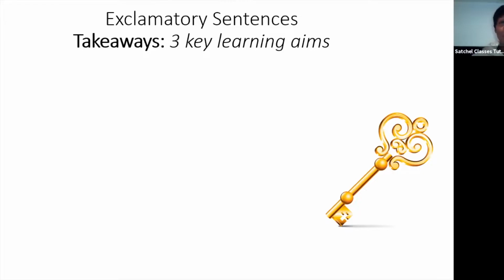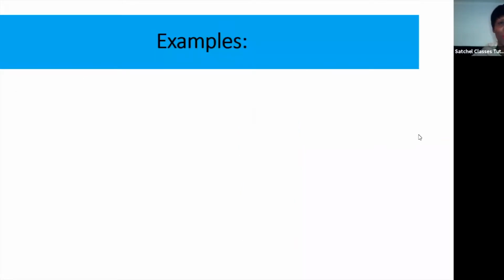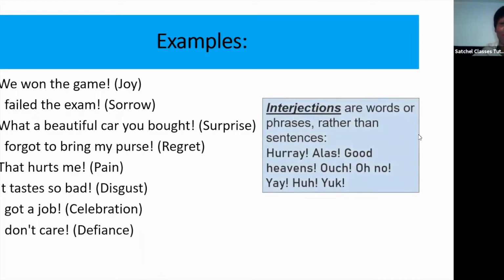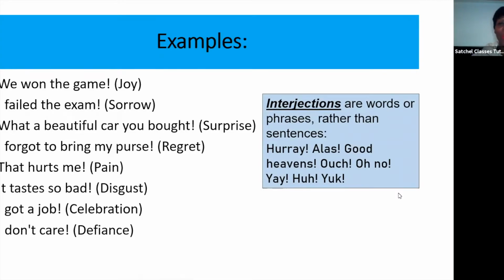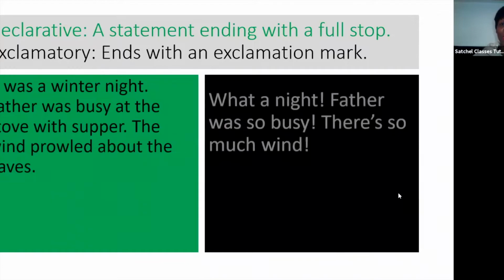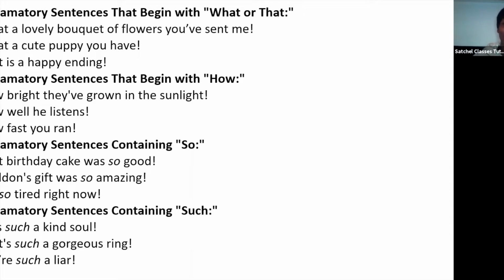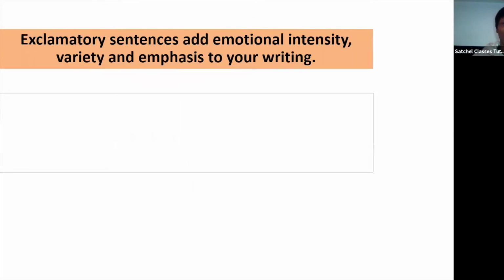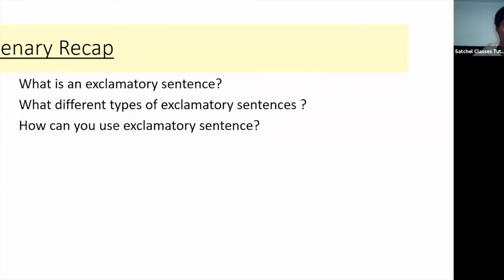Exclamatory Sentences | English | Satchel Classes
About this class:
Like what you see? Access all of our free classes here:

This short and snappy lesson will have you understanding semicolons in no time! In this class, students will gain a better understanding of the difference between semicolons and colons as well as how to use semicolons to connect ideas. Students will also learn how to use semicolons for lists. An understanding of these will help students identify and build great sentences which is an important skill! This class is great for students in Years 7 - 11 who want to work on their grammar!